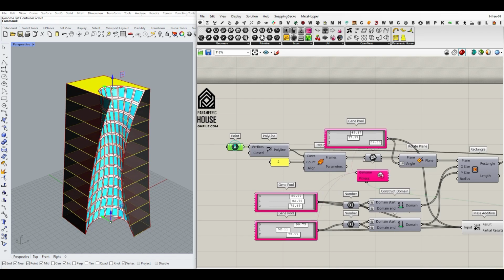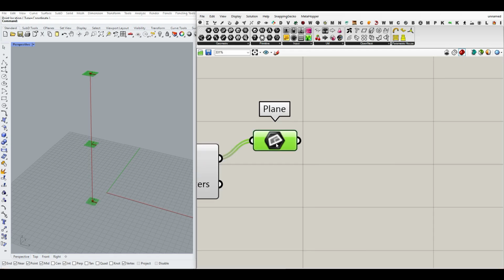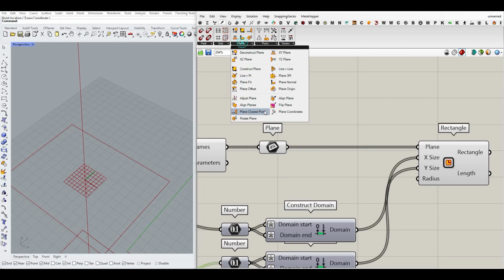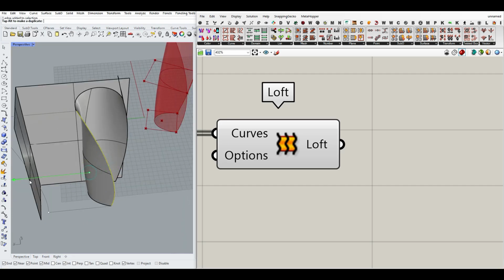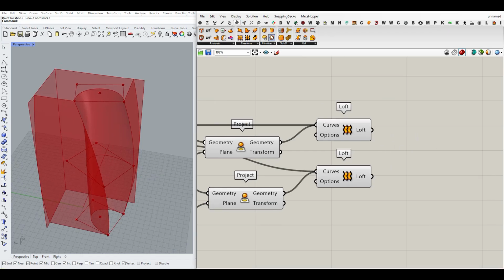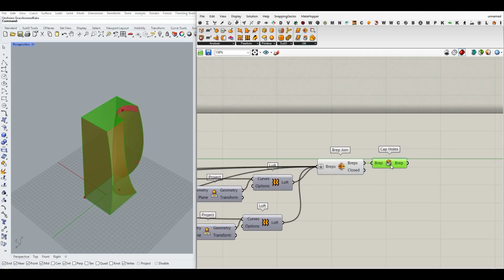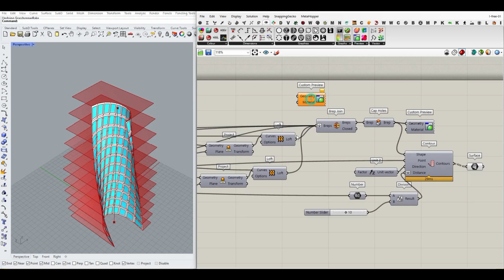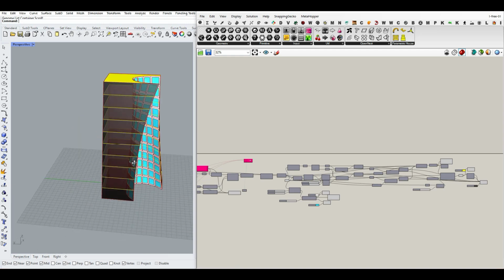Rhino Grasshopper Tutorial for beginners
In this Grasshopper tutorial for beginners, you’ll learn how to design a parametric tower with a customizable central void using Nurbs curves.